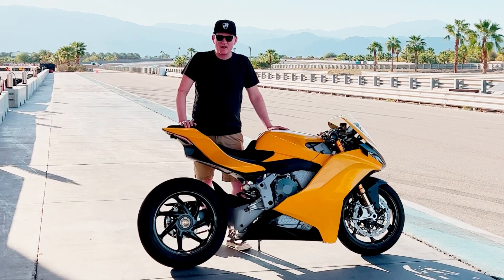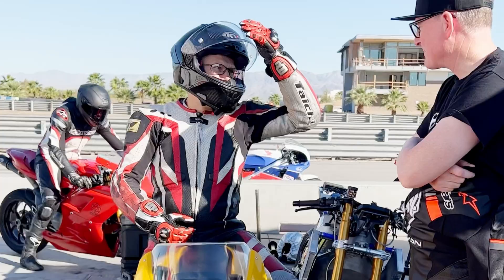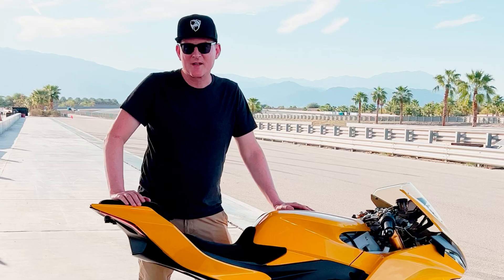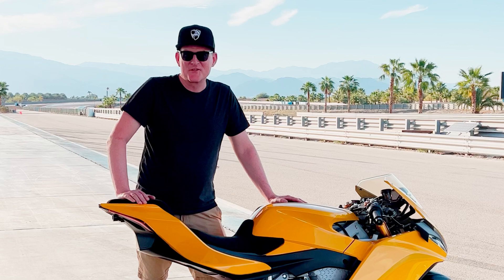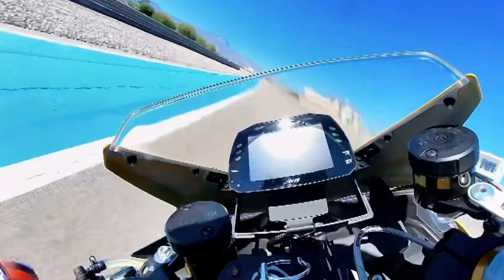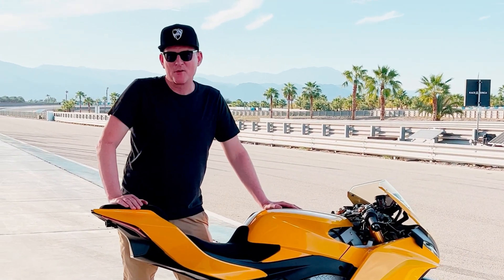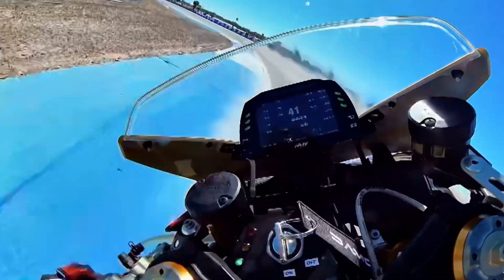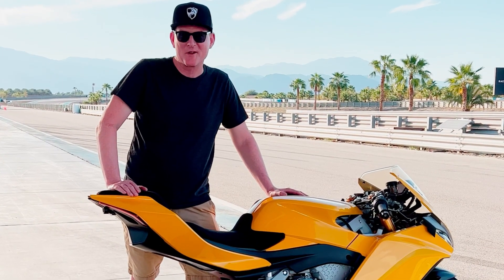The Wall of Acceleration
Earlier this year, we completed 2 days of extensive testing doing chassis development, firmware development and plenty of refinements on the bike.

Damon CTO, Derek Dorresteyn speaks about how the test days went and what you can expect when riding a HyperSport.